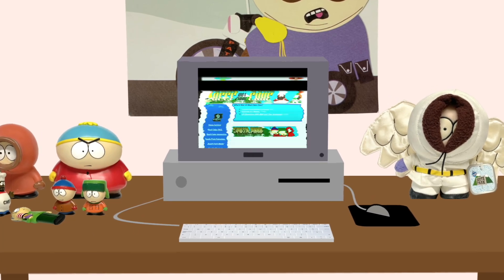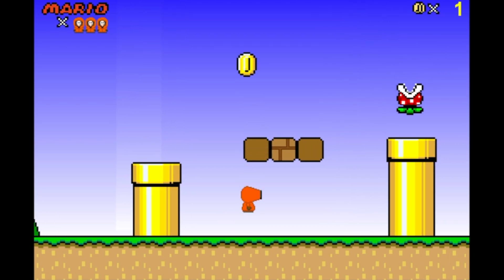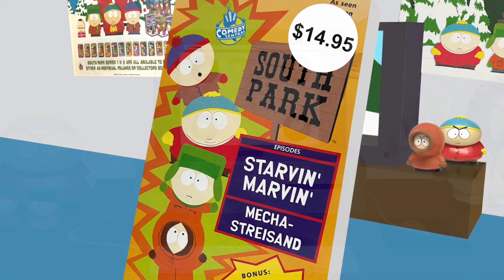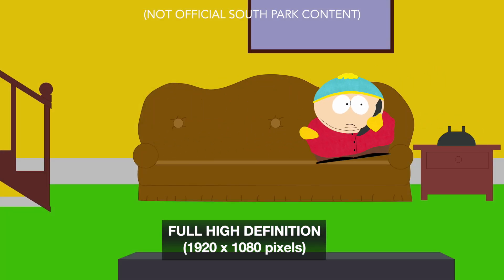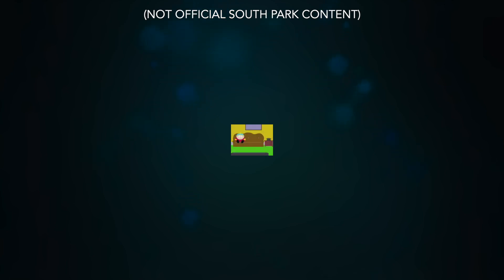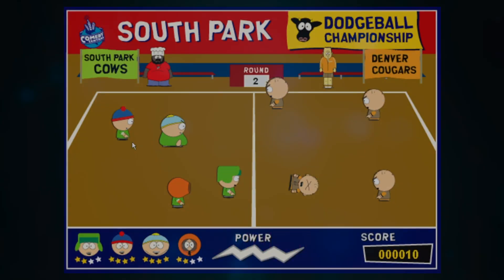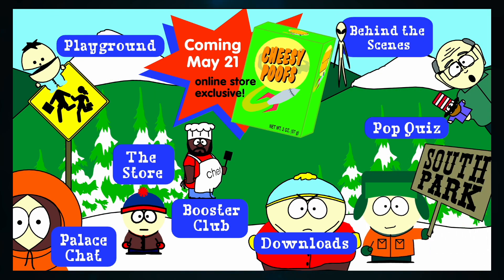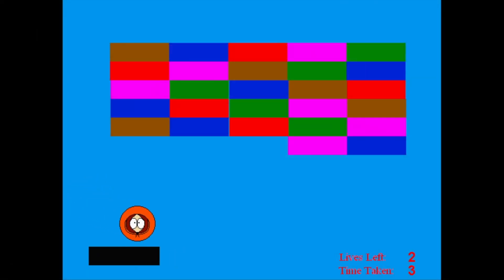South Park Websites from the Dial-Up Internet Era Hit Different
Whatever happened to the fun South Park websites of the late ‘90s and early 2000s? This is a short history on what it was like to be part of the online South Park community in the early days of the shows run.

The video refers to old favourites from the online South Park community like:
Sweeet.com, SPstuff.com, Park Wars, Juice's South Park Spot, and Beef-Cake.com

Back then, we only had the dial-up internet, which was very slow, so we struggled to stream anything longer than a couple of minutes. Alternatively, we watched Flash Animations, which was extremely popular at the time due to its small file compression.

Explore the wacky world of the South Park Oldwebs from the Dial-Up era and reminisce over how much more fun it was to be a South Park fan online, despite the limitations we had with the slow internet speeds.

CREDITS:

- PC Games:
 Tweet vs. The Underpants Gnomes 2 by Andrew Rumney (1999)
 Super Pipio Bros by Scott Holmes (1999)
 Mad Volcano by Matthew Crosta (1997)
 SP Addiction by Matt Kennedy (2000)
 South Park Mario by Matthew Crosta (1998)

- Official Flash Games by South Park Studios

- Official “Bad Kitty” Screensaver (2001) by South Park Studios

- 3D Art from sweeet.com by Justin ‘Juz’ Trevena.

- “Beefcake” Flash Animation Presented by Comedy Central, Produced by Macromedia, and Animated by Smashing Ideas Animation, 1998.